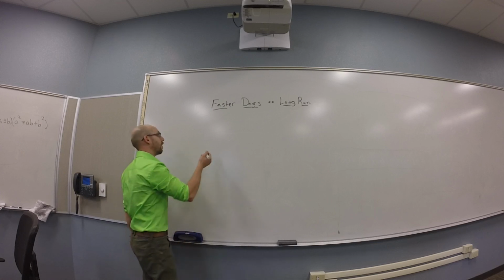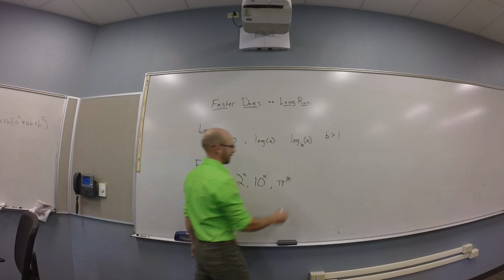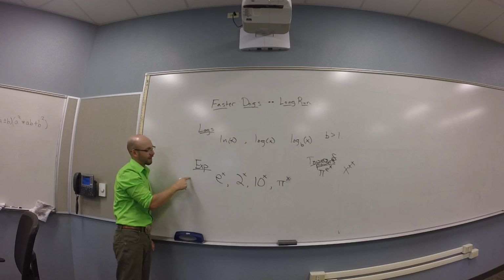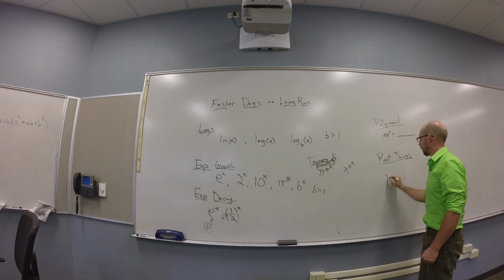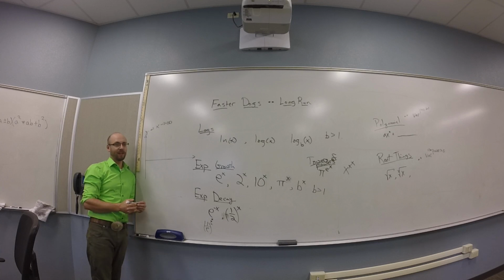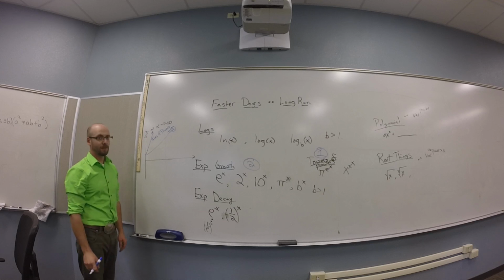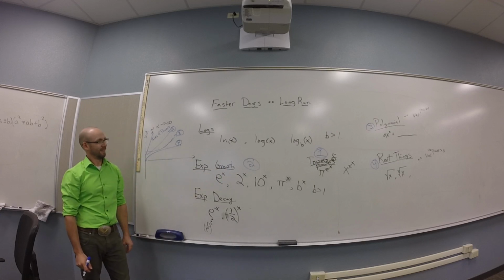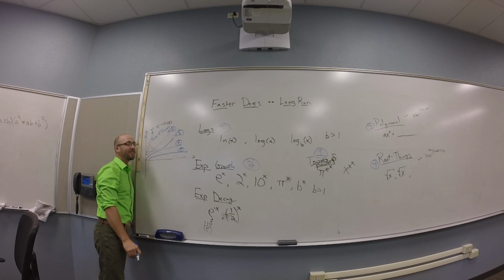Faster Dogs - 11.6